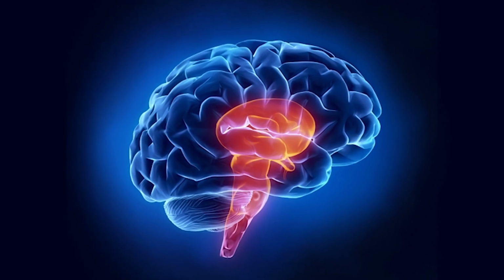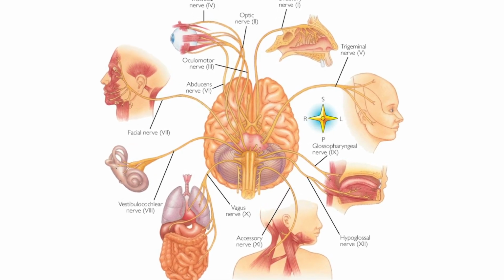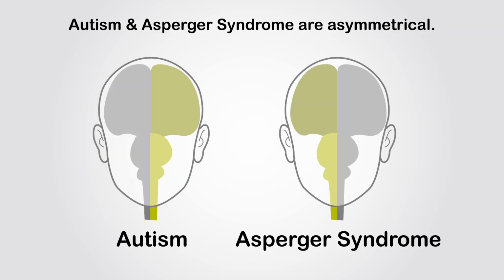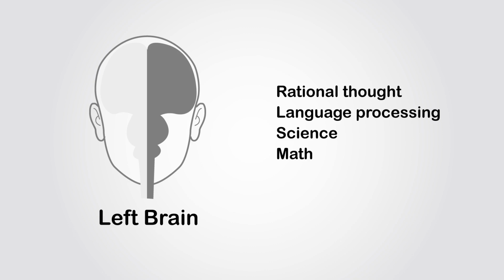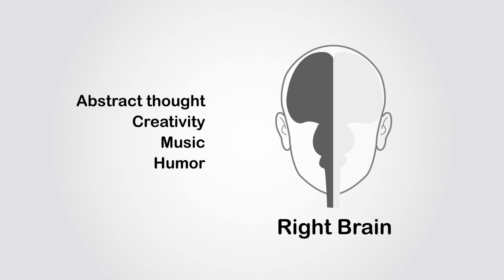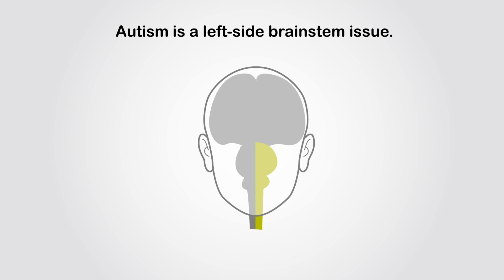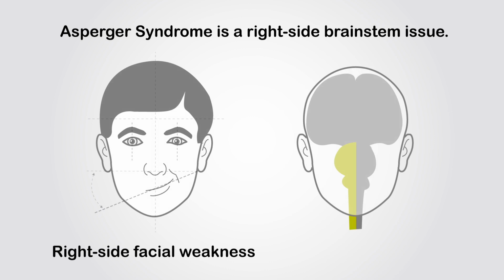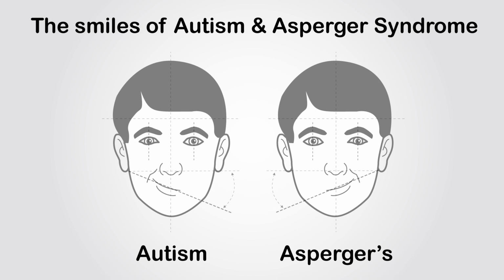The Smile Difference: Autism vs. Asperger Syndrome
Since autism was first described in the 1940s, parents and doctors have been trying to understand the differences between autism and Asperger syndrome. Are they the same thing or something entirely different?

Independent researcher Forrest Maready talks about an interesting component of his "Crooked Theory" that highlights the actual difference undermining autism and Asperger syndrome—a difference so dramatic you can see it on people's faces.